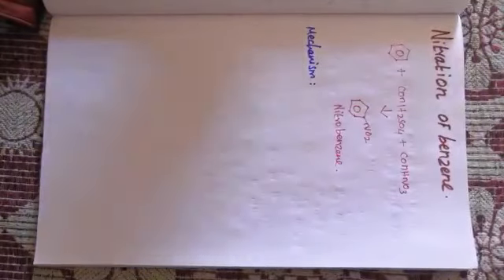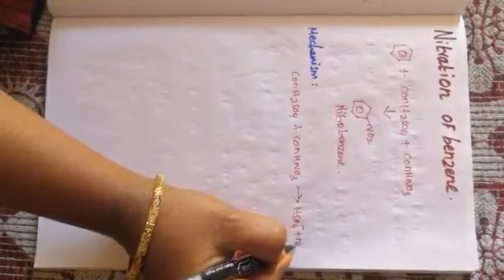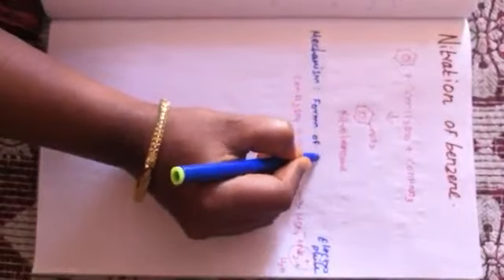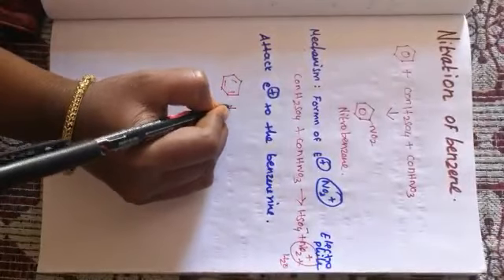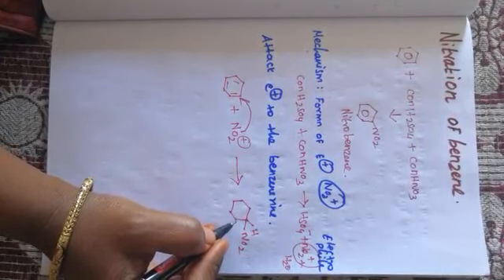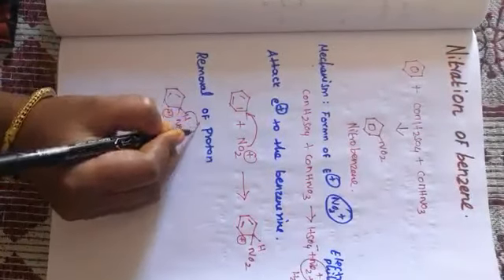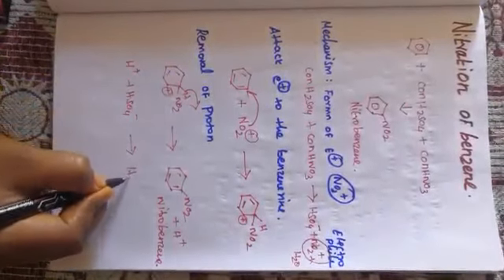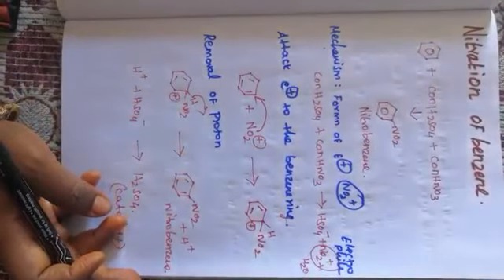Nitration of benzene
Benzene on nitration with nitrating mixture to form nitrobenzene